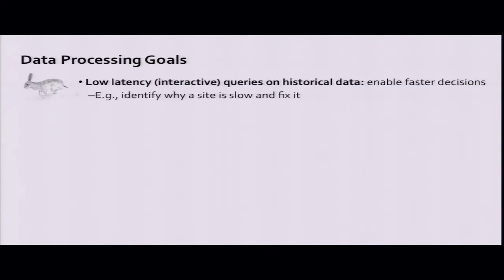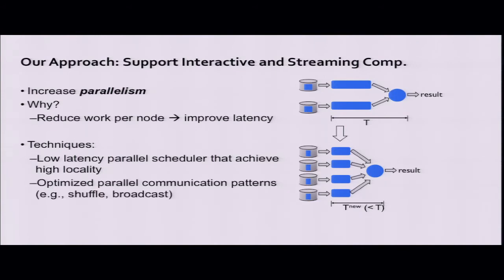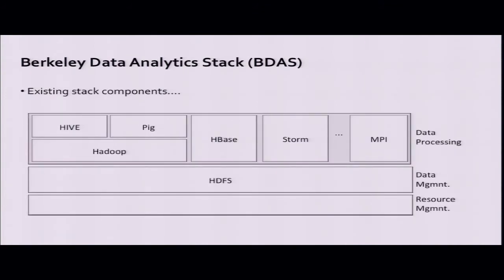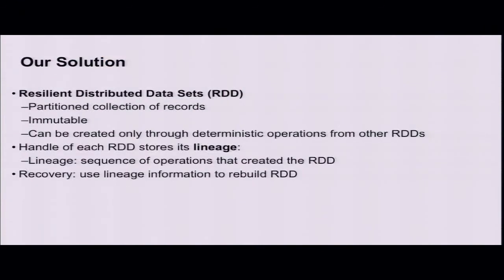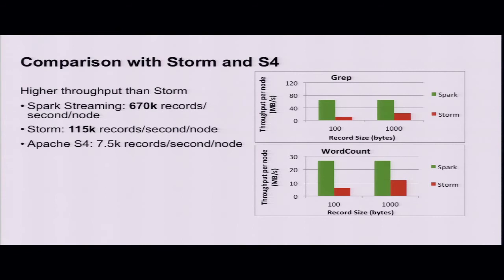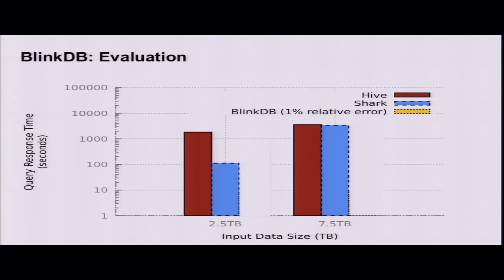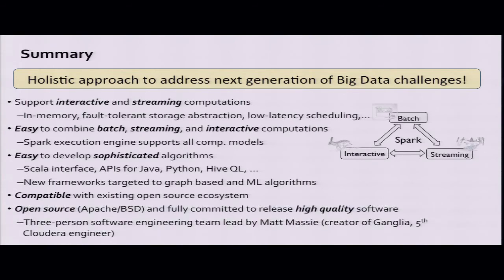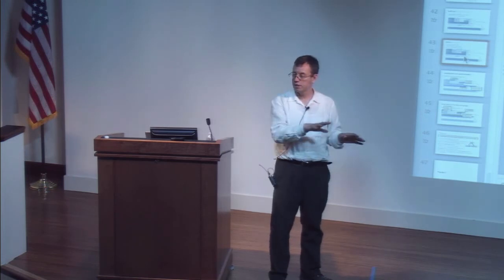Taming Big Data with Berkeley Data Analytics Stack - DataEDGE 2013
Taming Big Data with Berkeley Data Analytics Stack

Ion Stoica, Professor of Computer Science, UC Berkeley

One of the most interesting developments over the past decade is the rapid increase in data; we are now deluged by data from on-line services (PBs per day), scientific instruments (PBs per minute), gene sequencing (250GB per person) and many other sources. Researchers and practitioners collect this massive data with one goal in mind: extract "value" through sophisticated exploratory analysis, and use it as the basis to make decisions as varied as personalized treatment and ad targeting. Unfortunately, today's data analytics tools are slow in answering even simple queries, as they typically require to sift through huge amounts of data stored on disk, and are even less suitable for complex computations, such as machine learning algorithms. These limitations leave the potential of extracting value of big data unfulfilled. To address this challenge, we are developing the Berkeley Data Analytics Stack (BDAS), an open-source data analytics stack that provides interactive response times for complex computations on massive data. To achieve this goal, BDAS supports efficient, large-scale in-memory data processing, and allows users and applications to trade between query accuracy, time, and cost. In this talk, I'll present the architecture, challenges, early results, and our experience with developing BDAS. Some BDAS components have already been released: Mesos, a platform for cluster resource management has been deployed by Twitter on 5,000+ servers, while Spark, an in-memory cluster computing frameworks, is already being used by tens of companies and research institutions.